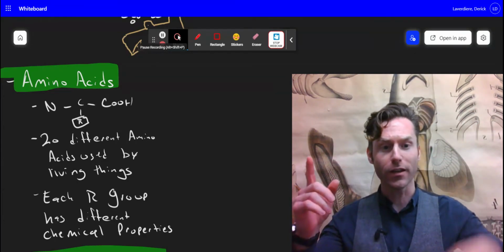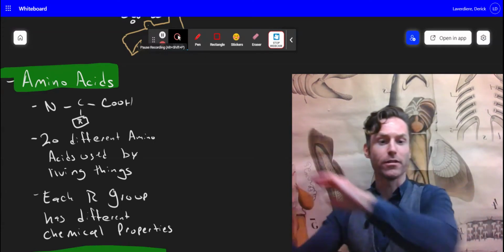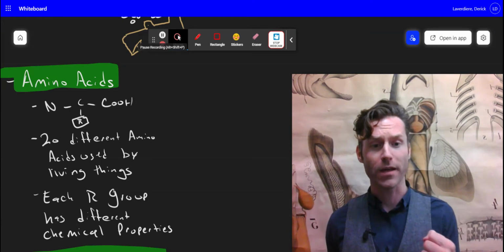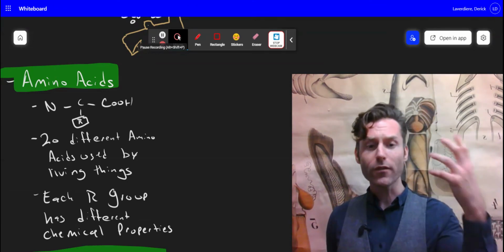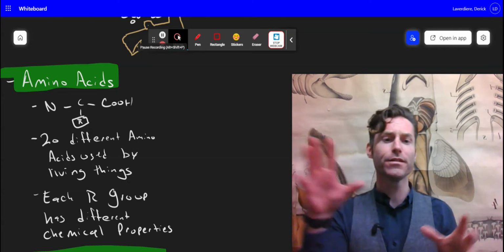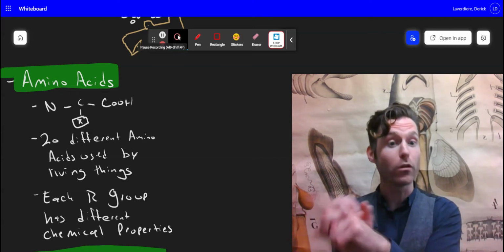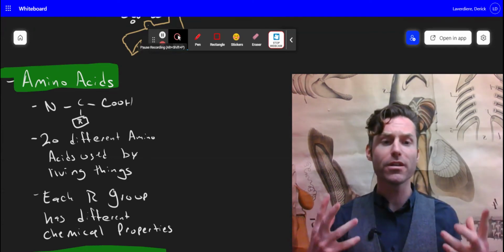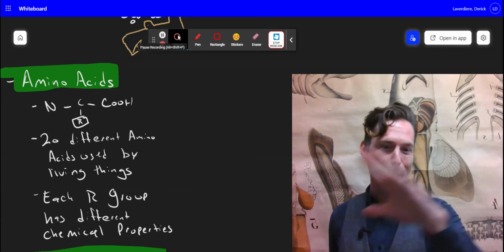Bio I quick vids Unit 7- Amino Acids